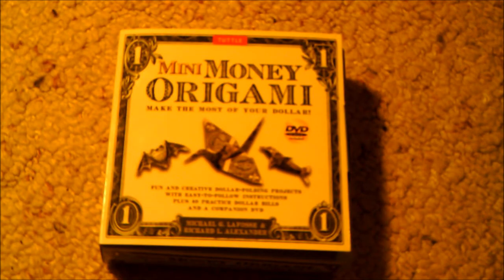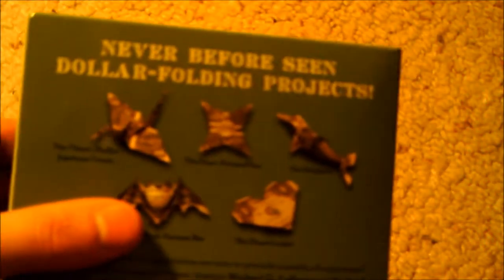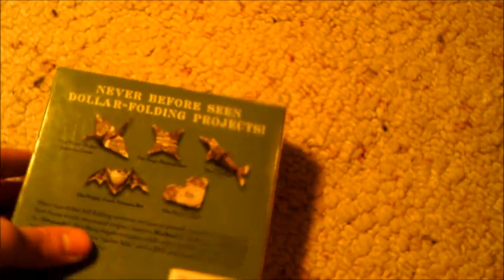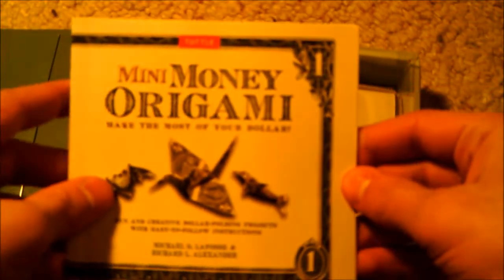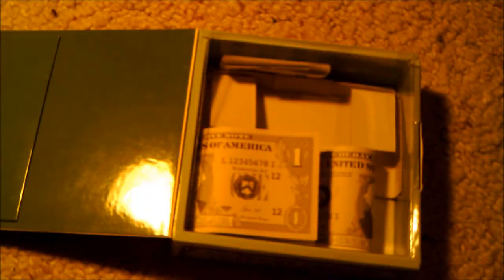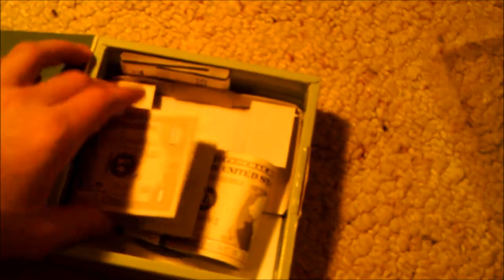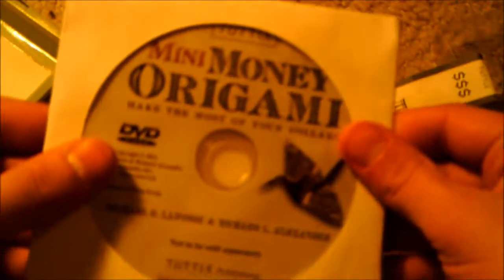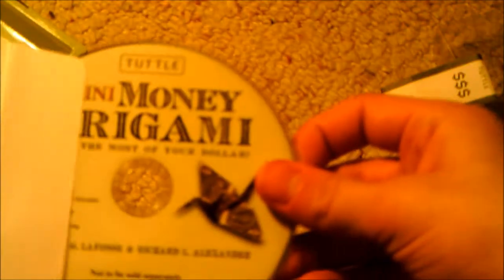Mini Money Origami Set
unboxing a mini money origami set